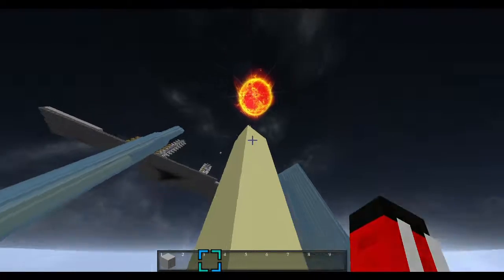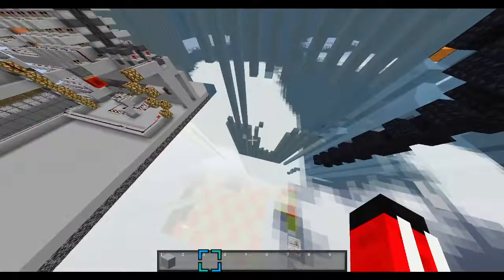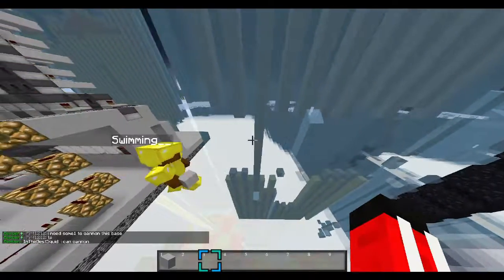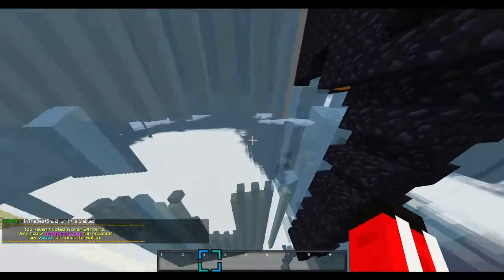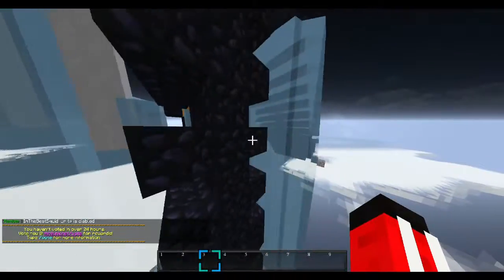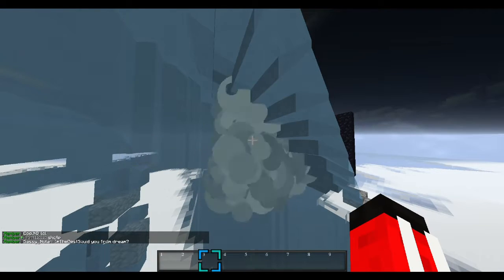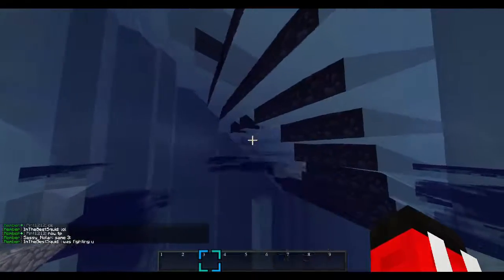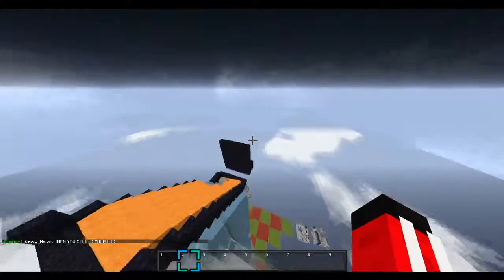170 auto! Cannon Showcase #1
170 Auto
In todays episode we showcase a new cannon
Server: Minelink